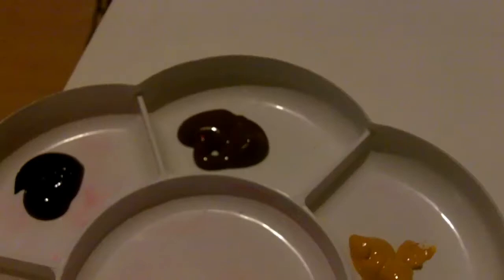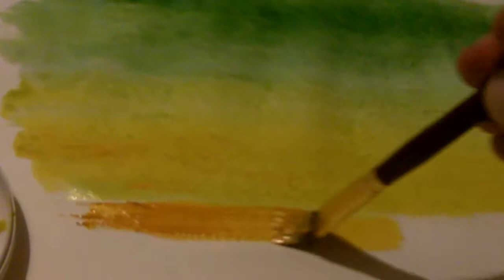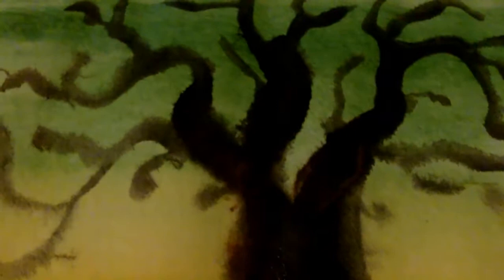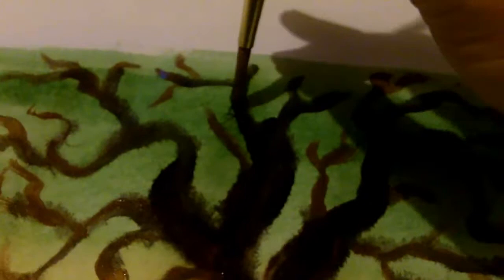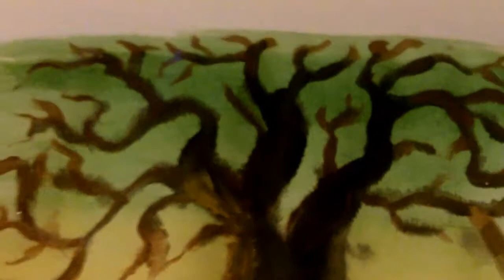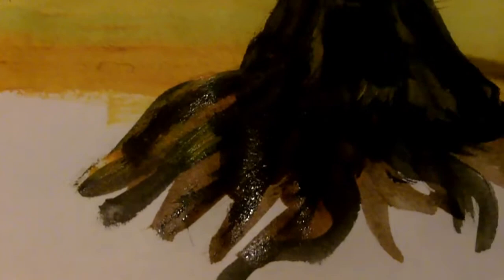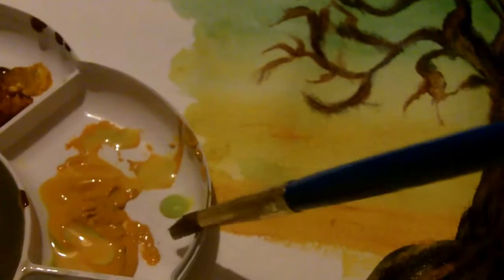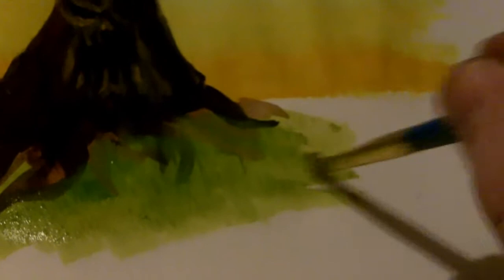Acrylic Painting A Fantasy Tree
Painting a fantasy tree idea. This was inspired by ThadTaylorArt over and also the tree painting video that inspired me to paint a tree

The idea with this acrylic painting was to create a loose fantasy tree concept.